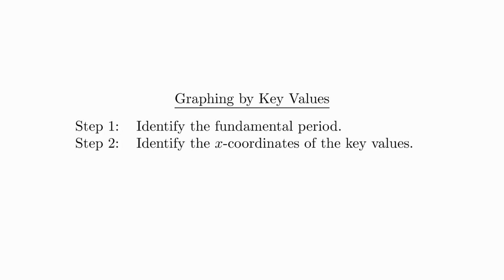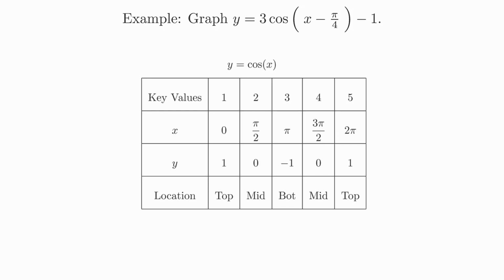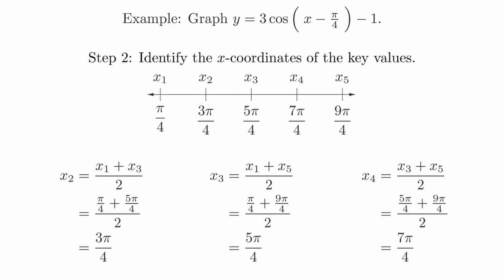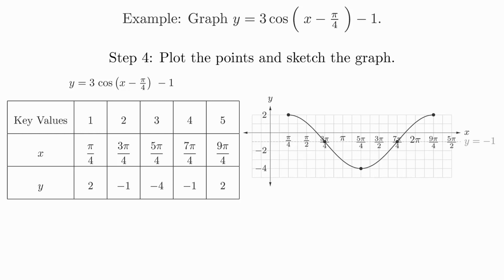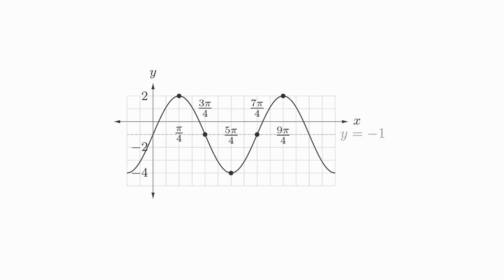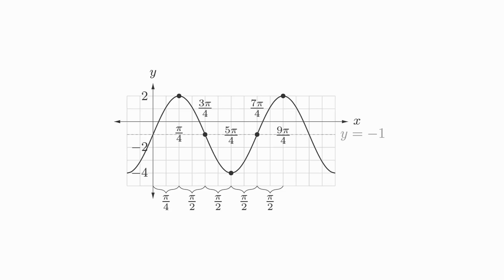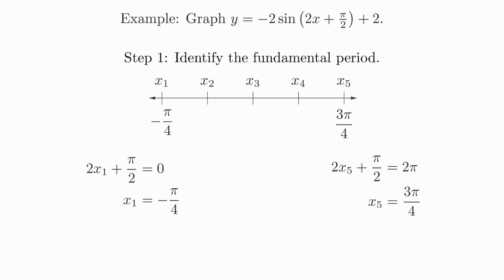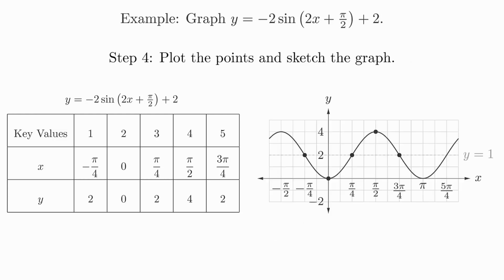4.5b - Video 2 - Examples of Graphing by Key Values